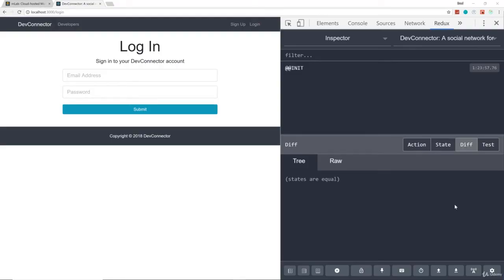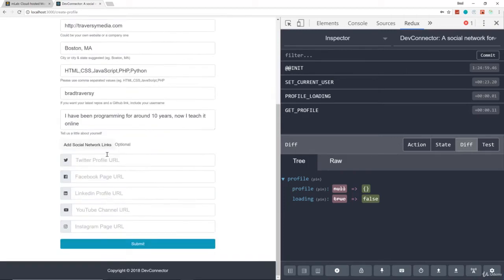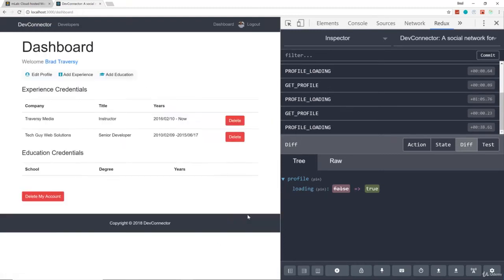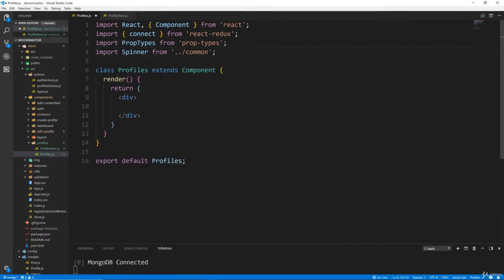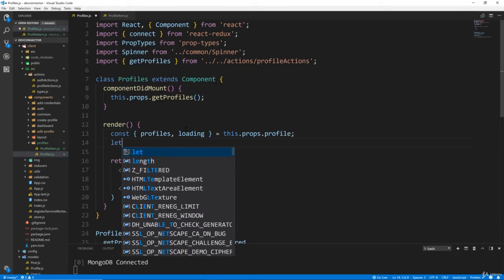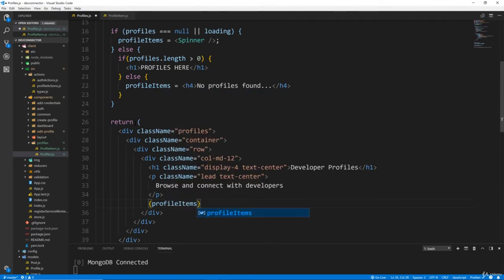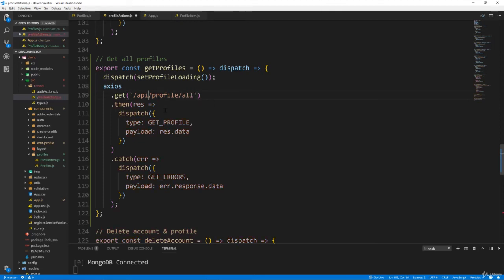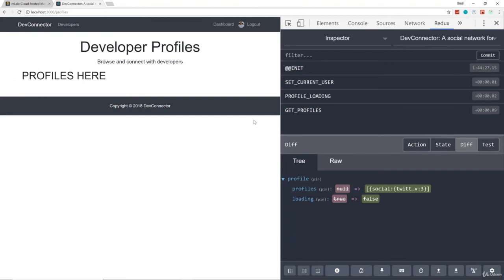11 - 1 Profiles Component & getProfiles Action